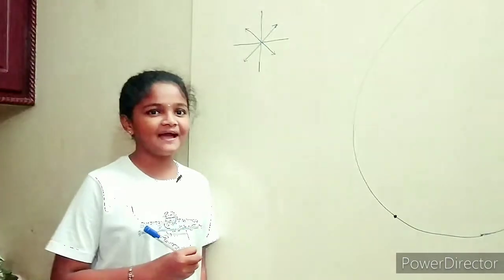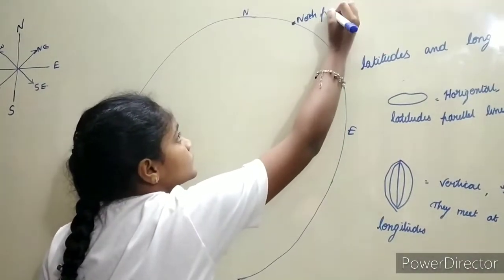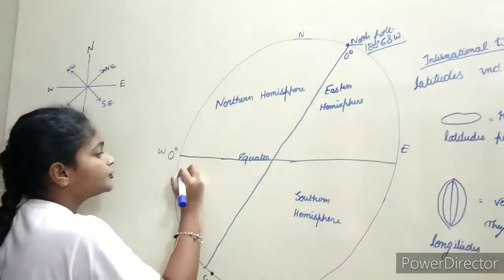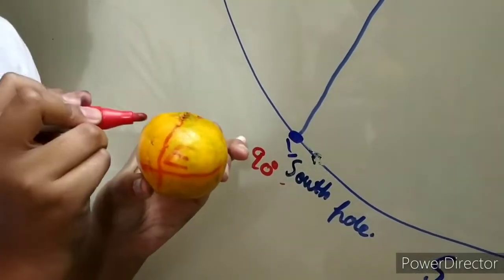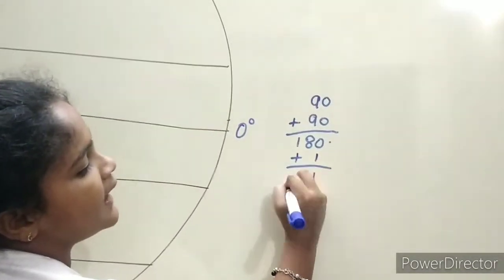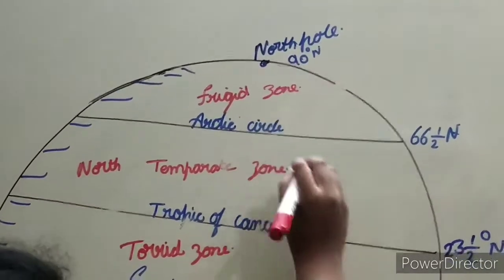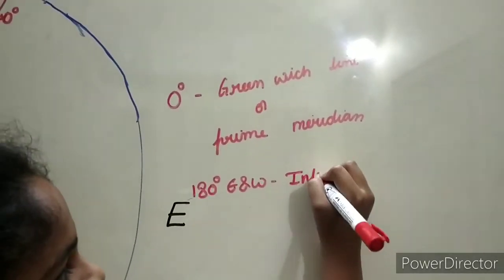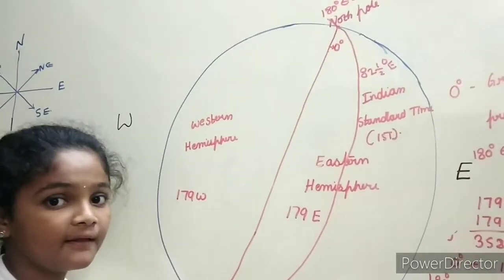LATITUDES & LONGITUDES, HEMISPHERES, ZONES Explained by KURRA HARSHITHA (KURRA SRINIVASARAO SOCIAL)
LATITUDES& LONGITUDES , HEMISPHERES, ZONES are explained by Kurra Harshitha. This video are very useful for all class students and also competitive exams. This video shoot and uploaded by Kurra jithin Krishna.